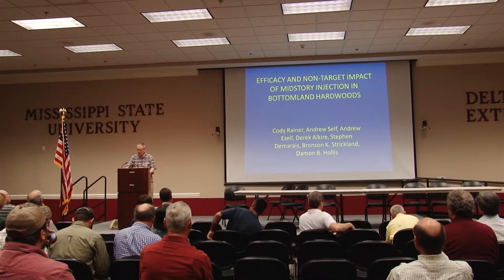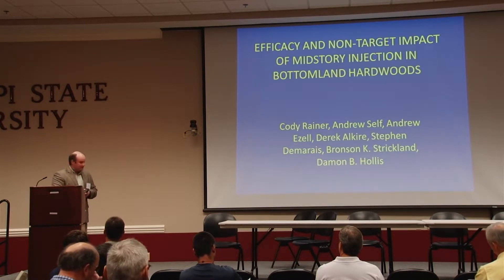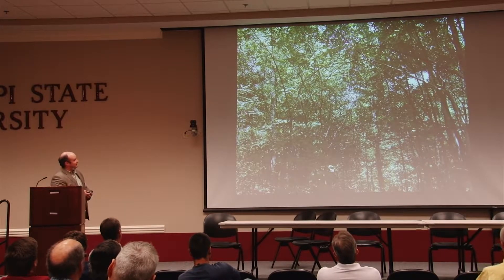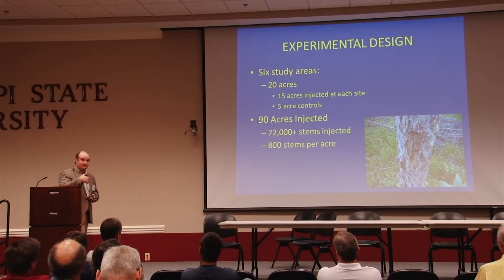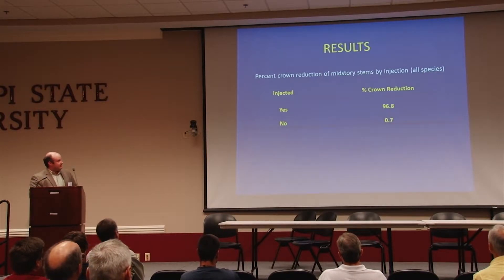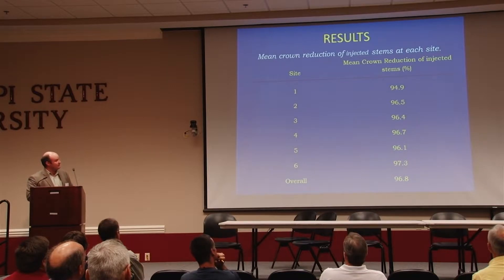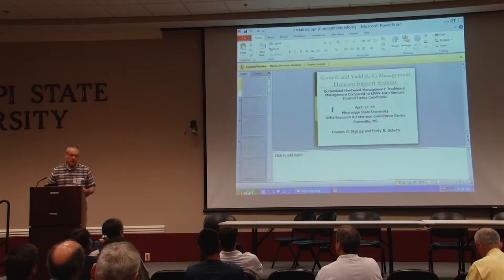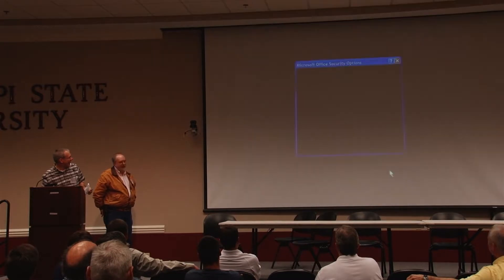Day 2 Morning 1